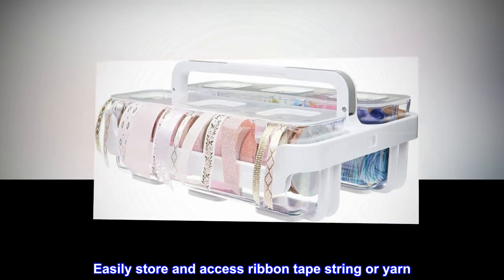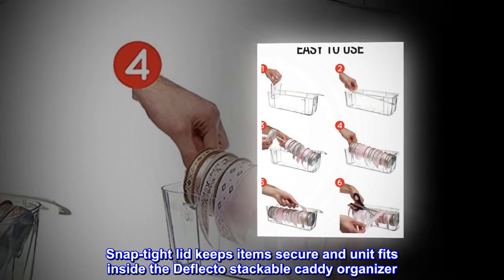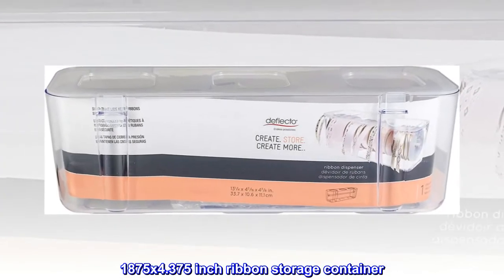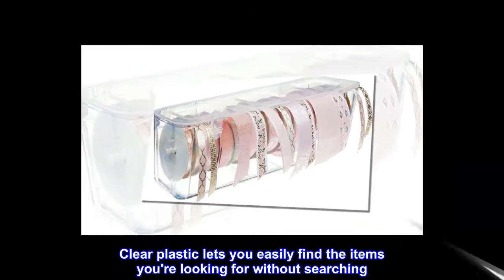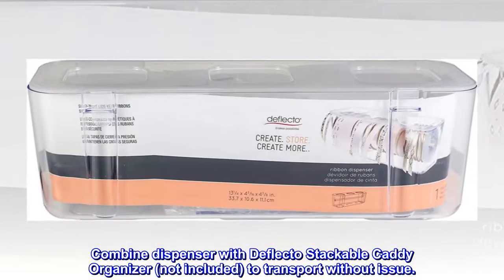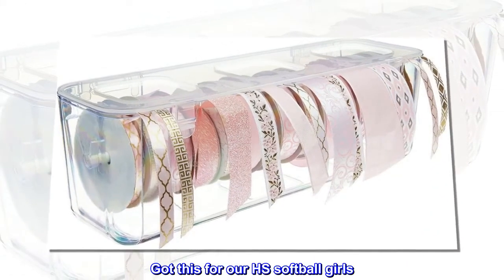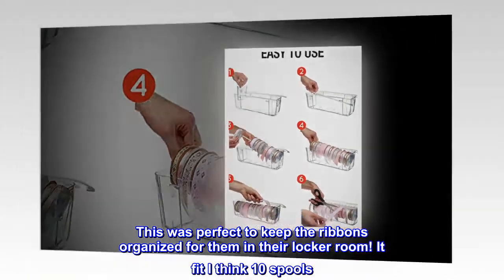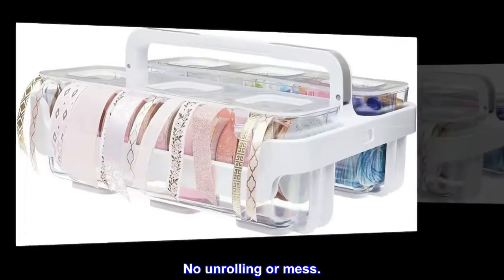Deflecto Ribbon Dispenser, Clear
Easily store and access ribbon tape string or yarn
Material unrolls easily so you can cut to the desired length
Snap-tight lid keeps items secure and unit fits inside the Deflecto stackable caddy organizer
This package contains one 13.25x4. 1875x4.375 inch ribbon storage container
Imported
Store and organize your ribbon, tape, string or yarn in this Ribbon Dispenser. Clear plastic lets you easily find the items you're looking for without searching. Snap-tight lid keeps items secure and safely stowed. Simply unroll material to cut the desired length. Combine dispenser with Deflecto Stackable Caddy Organizer (not included) to transport without issue.

Super cute
Got this for our HS softball girls. They love to wear a different color ribbon each game. This was perfect to keep the ribbons organized for them in their locker room! It fit I think 10 spools. And you can put a bit of each spool out of the box with the lid closed to you can just pull and cut. No unrolling or mess.